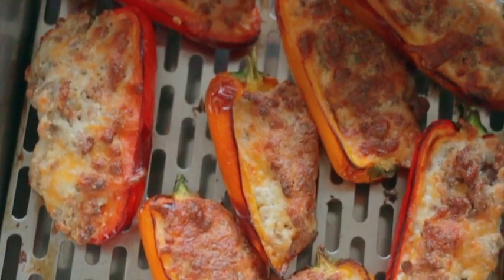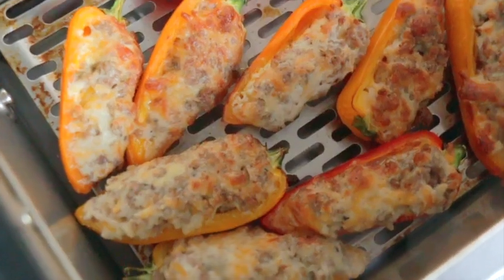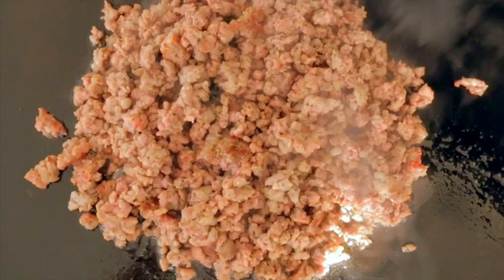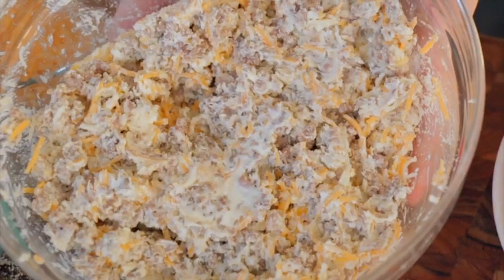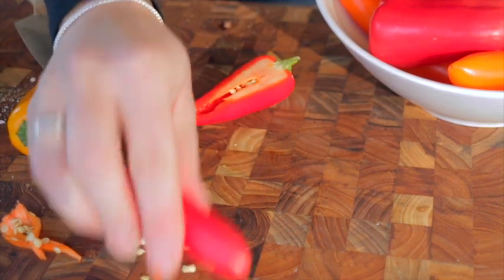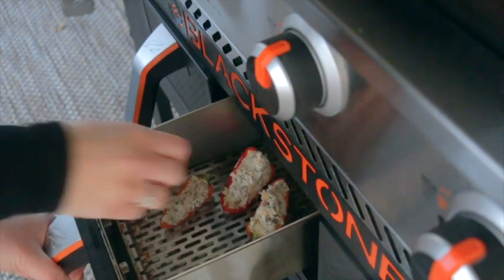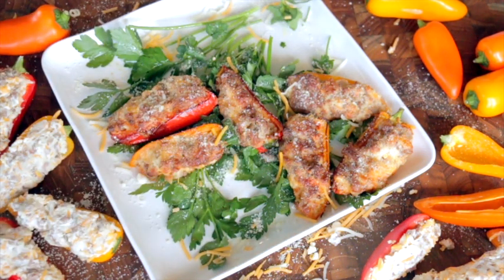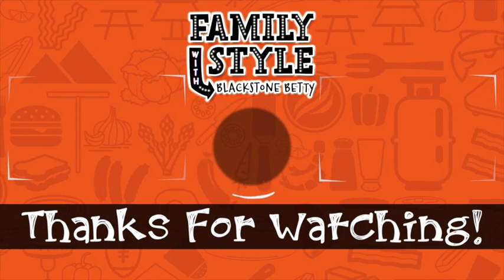Party Peppers | Family Style | Blackstone Griddle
Betty makes some delicious Mini Stuffed Party Peppers! These are a family favorite for every family party, pool parties, and birthday parties. Only SIX ingredients. You can't beat that!